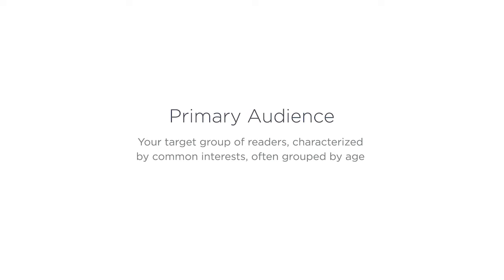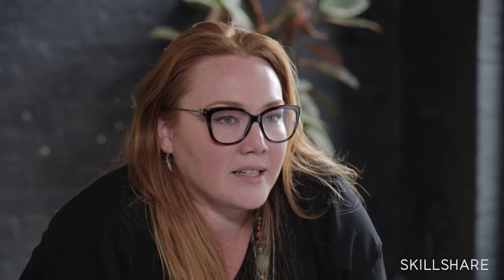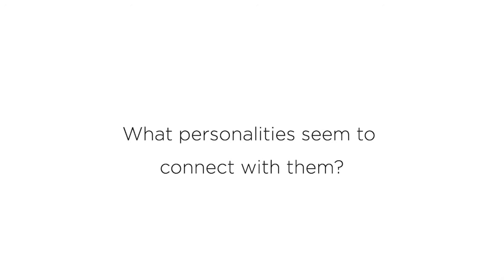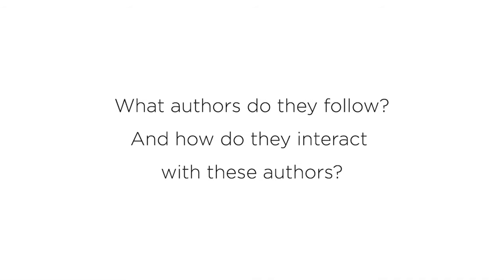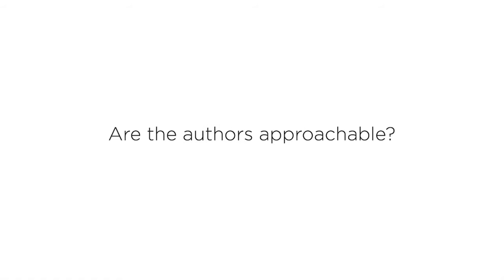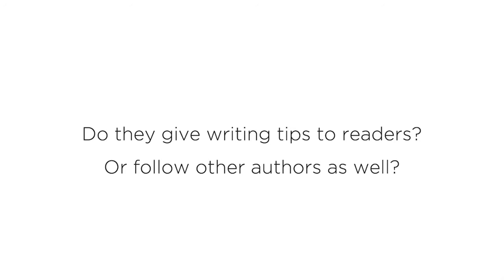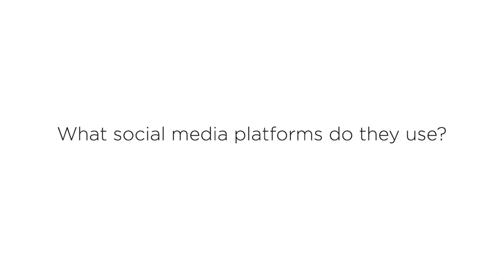How to Write for Online Engagement — Lesson Six: Audience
Learn tricks, tips, and tactics identifying and writing for your audience in this 8-minute teaser lesson from Wattpad Star Rebecca Sky's FREE Skillshare class, Writing for Online Engagement. Watch it here, then join the full class (for free!)